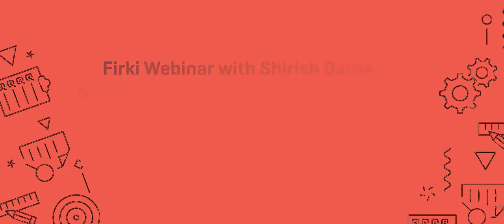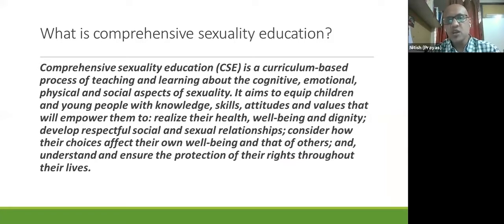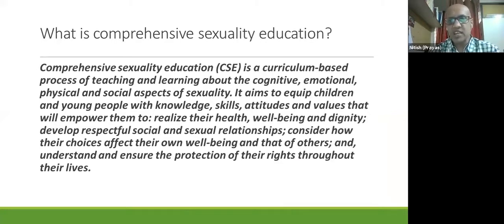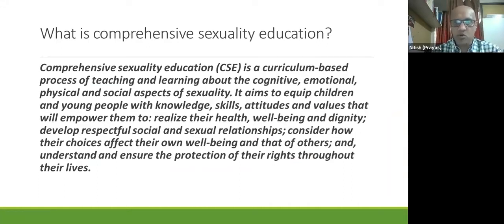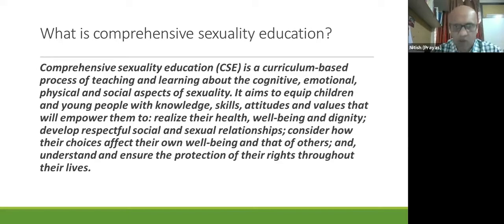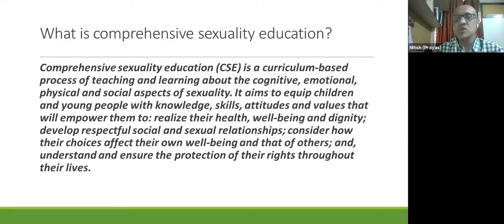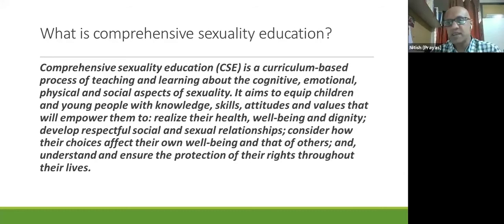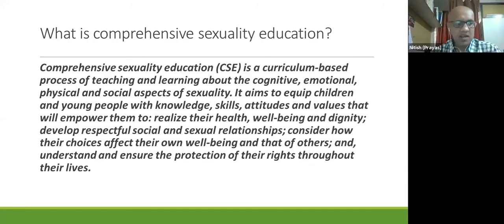Safe Journeys: What is comprehensive sexuality education?